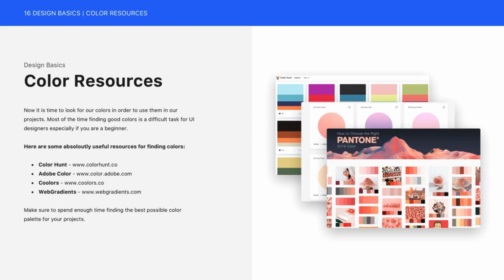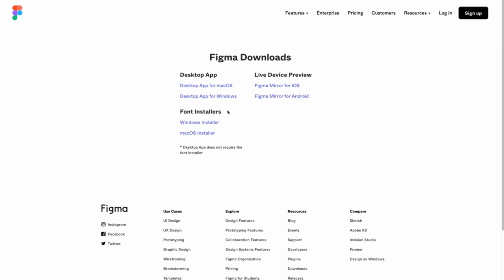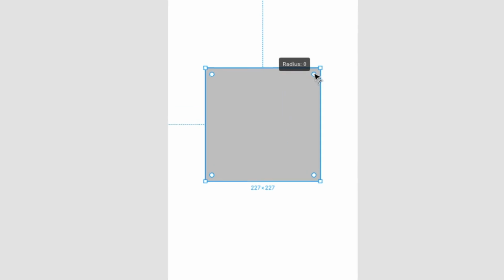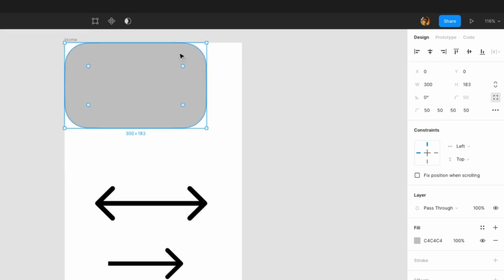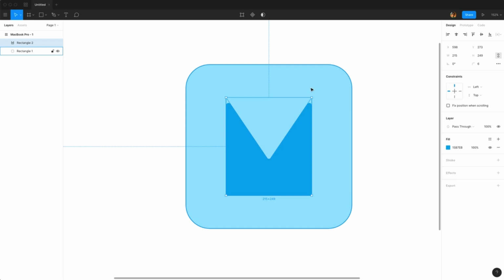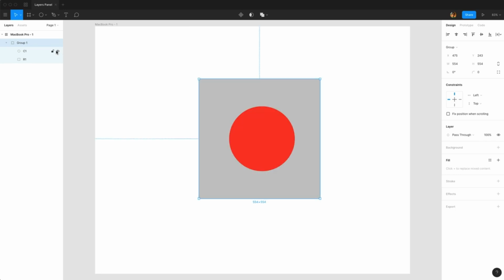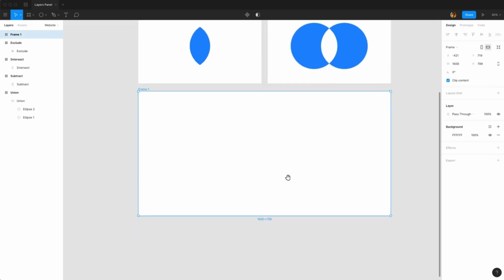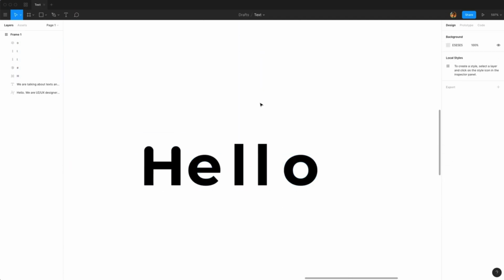Master UI/UX Design: From Beginner to Pro – Complete Course - {CONTINUATION}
In today's digital age, where technology seamlessly intertwines with our daily lives, the importance of exceptional user experiences cannot be overstated. Behind every successful app, website, or digital product lies the meticulous work of UI/UX designers, the unsung heroes who transform complex interfaces into intuitive and delightful experiences.

UI/UX design is a multifaceted discipline that focuses on creating user-centered interfaces that are both visually appealing and highly functional. It encompasses a wide range of skills and techniques, from understanding user behavior to crafting visually stunning designs.

UI (User Interface) Design: This aspect focuses on the visual elements of a product, including its layout, typography, color scheme, and interactive elements. UI designers strive to create interfaces that are not only aesthetically pleasing but also easy to navigate and understand.

UX (User Experience) Design: This side of the coin delves into the overall experience a user has with a product. UX designers conduct extensive research to understand user needs, pain points, and motivations. They then use this knowledge to design intuitive workflows, optimize usability, and ensure that the product meets user expectations.

The Key Components of UI/UX Design

User Research: The foundation of any successful UI/UX project is a deep understanding of the target audience. This involves conducting user interviews, surveys, and usability testing to gather insights into user behavior and preferences.

Information Architecture: This involves organizing and structuring the content of a product in a way that is logical and easy for users to navigate. It includes creating sitemaps, user flows, and taxonomies to ensure that users can find what they need quickly and efficiently.

Wireframing and Prototyping: These are essential steps in the design process that involve creating low-fidelity mockups of the product to test and refine the user interface and user experience. Wireframes focus on the basic layout and functionality, while prototypes are more interactive and simulate the final product.

Visual Design: This is where the UI design comes into play. Visual designers create the look and feel of the product, including its color scheme, typography, and imagery. They ensure that the visual design is consistent with the brand identity and appeals to the target audience.

Usability Testing: This involves testing the product with real users to identify any usability issues and gather feedback. Usability testing is an iterative process that helps designers refine the product and ensure that it meets user needs.

Embark on Your UI/UX Journey with TechCollege